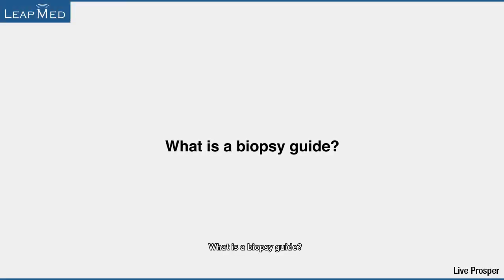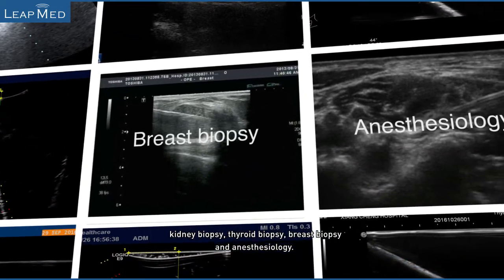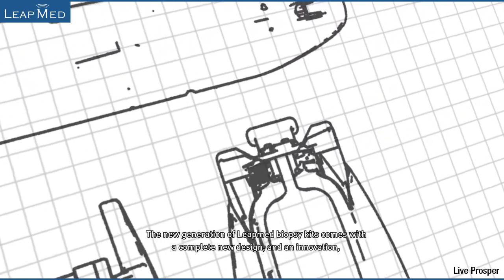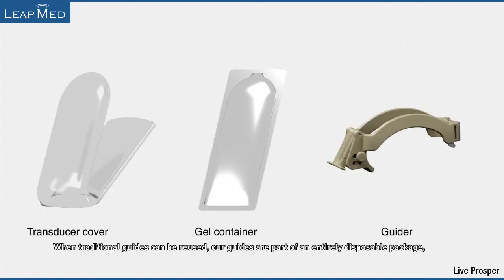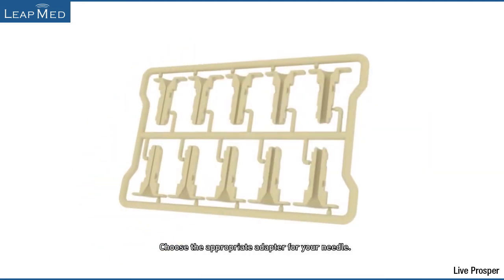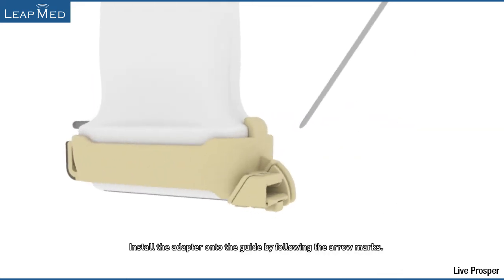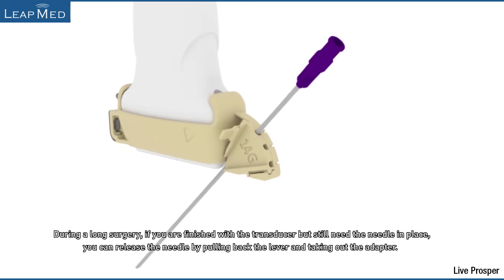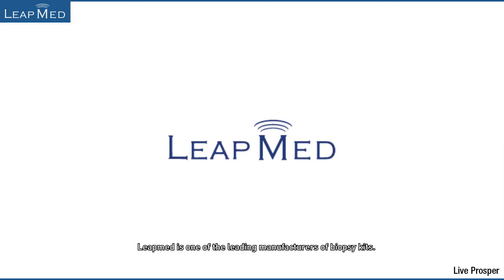Leapmed Healthcare’s disposable Ultrasound Needle Guides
New Generation of Needle Guides